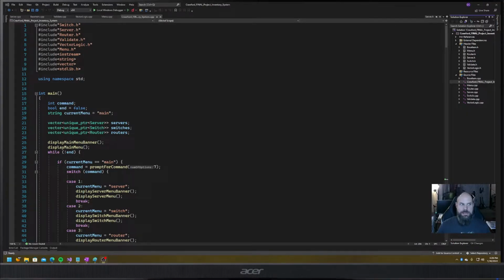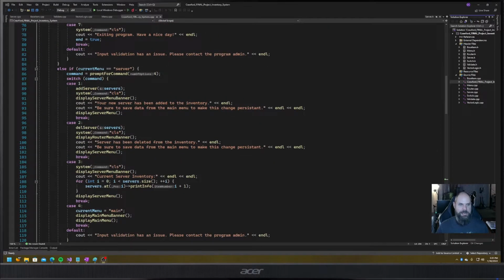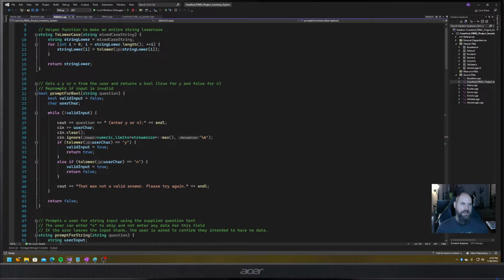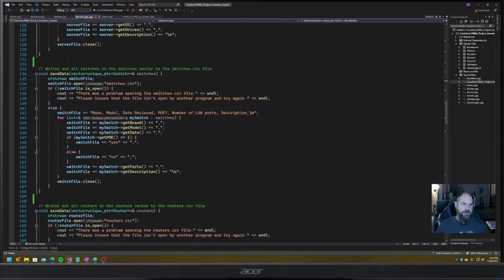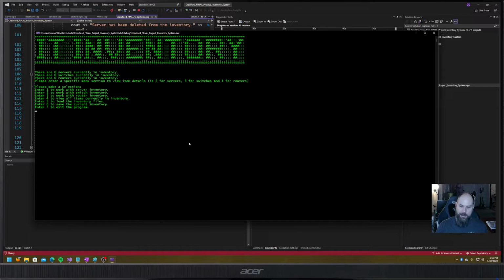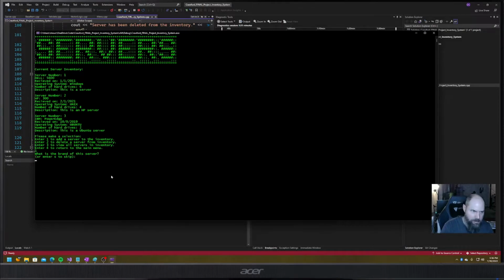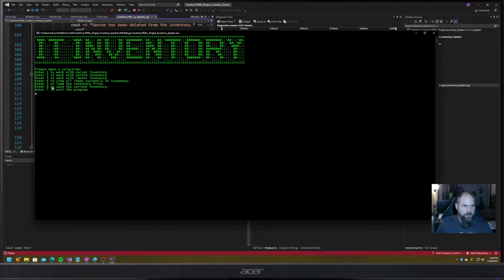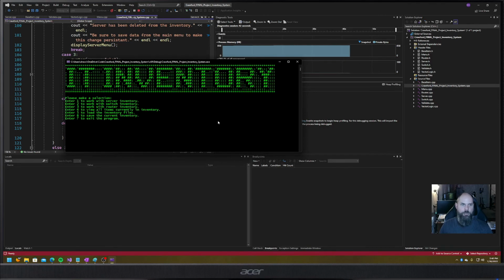Final CIS161 Intro C++ project demo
This was my final project for the CIS 161 - Intro C++ course. For this project we were tasked with making an inventory system in a console application. This was a fun little project and I was able to meet the basic requirements and also added some additional features that would make this a more usable app.